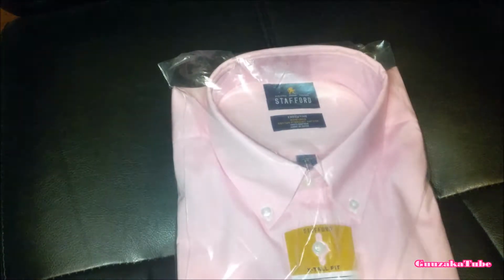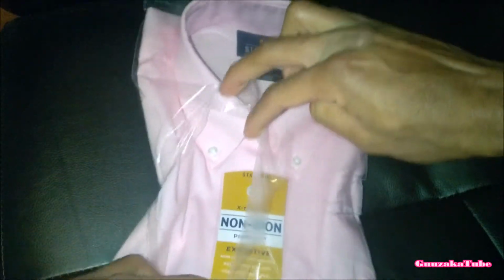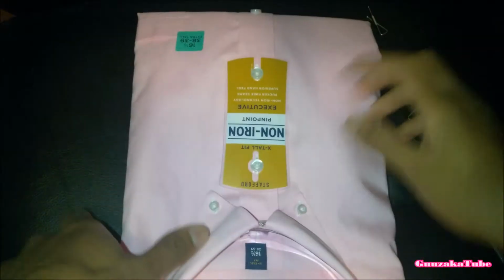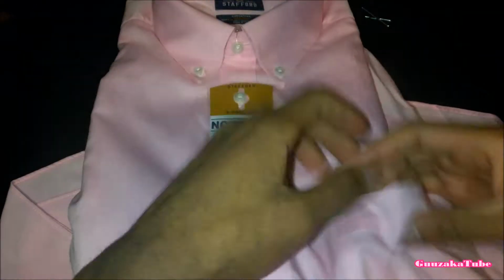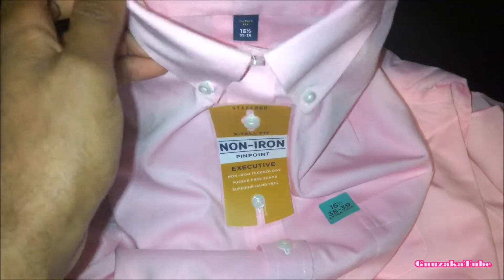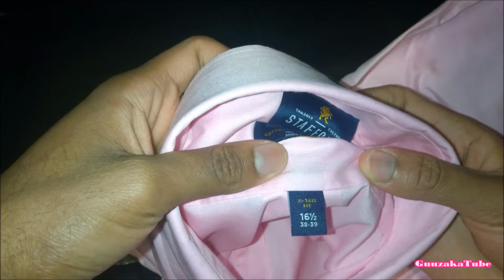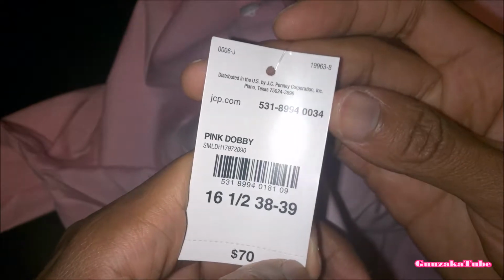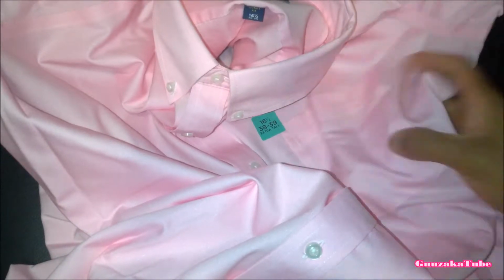Stafford Executive Non-Iron Cotton Pinpoint Oxford Long Sleeve Dress Shirt - Big & Tall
As of 2021, I do not think this precise product is available, so I encourage you to check out some other wonderful Big & Tall Dress Shirts from Amazon or eBay in the respective links provided:

✈ Originally uploaded on April 18, 2018.
🎬📱 Captured with a Nokia Lumia 1520
🎮 No gaming took place in this video
🎙️ Audio recorded with Nokia Lumia 1520
🎷 Casio Electronic Keyboard
😎 I own everything in this video: footage, slides, and music. ㅤㅤ ㅤ
ㅤ
Amazon 📦
United Kingdom 🍵
ㅤ
eBay 🌐
United Kingdom 🍵